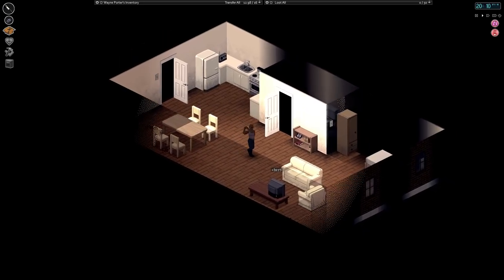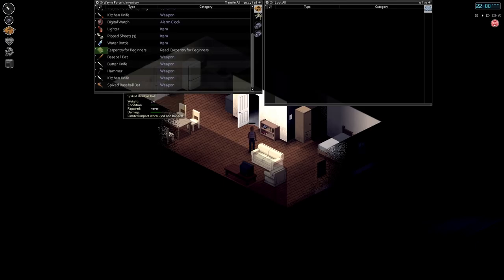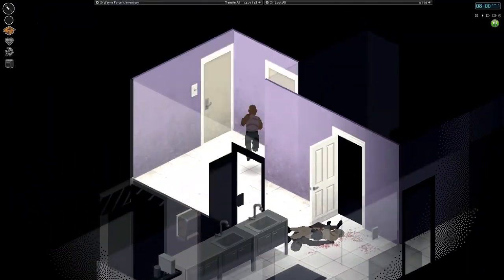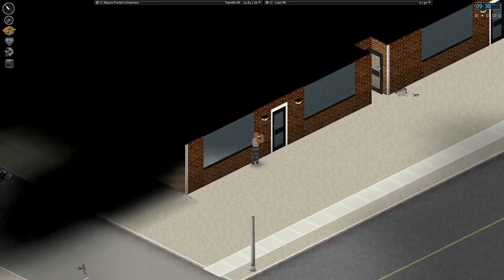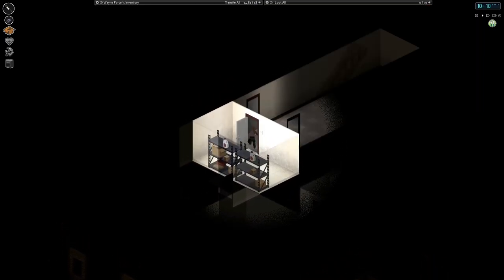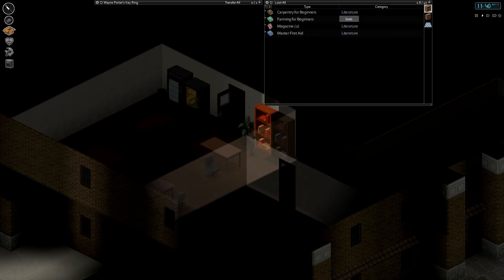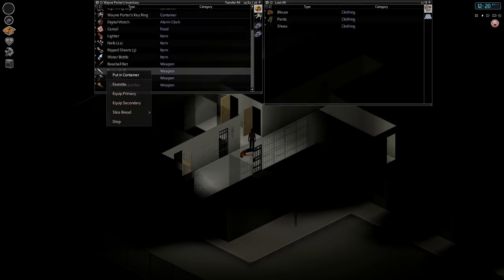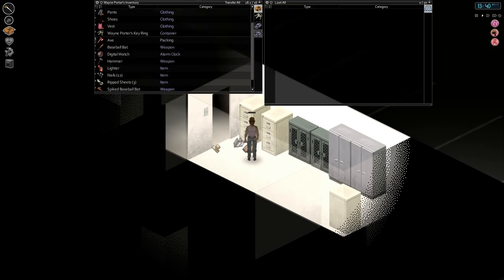Project Zomboid Build 35 | Season 3: Ep 9 | Police | Let's Play!